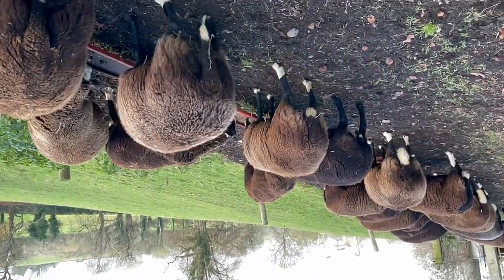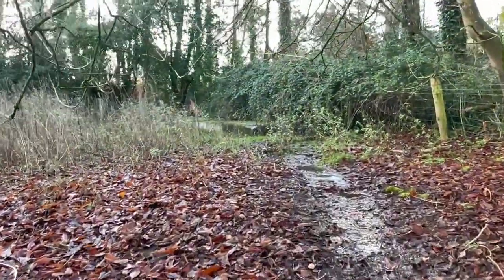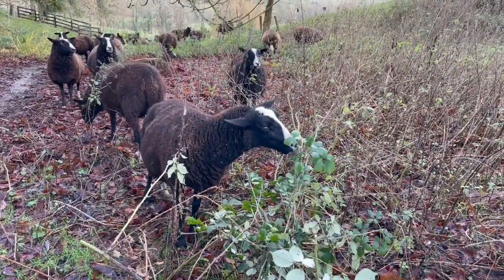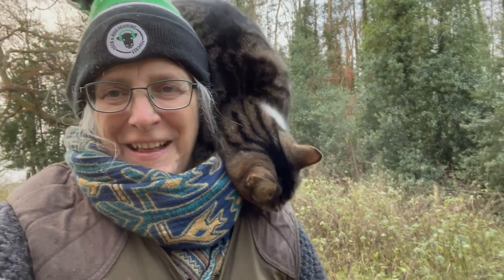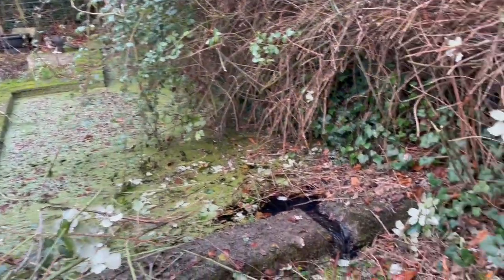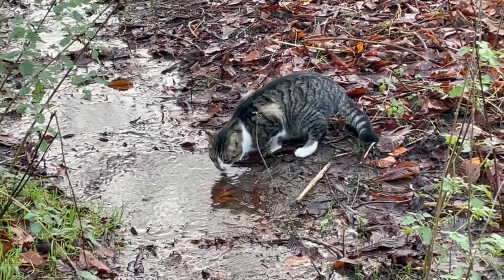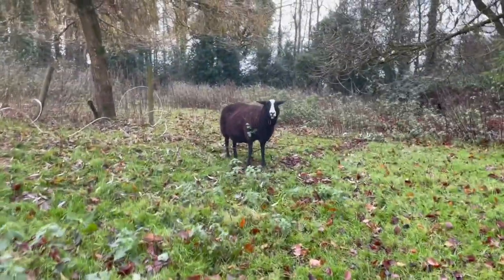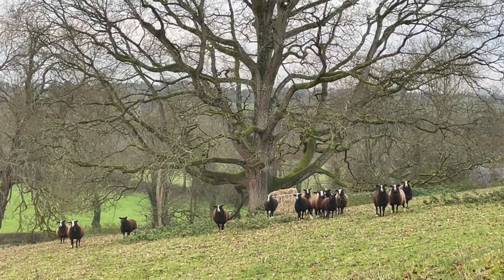I prune blackberry brambles & sheep as well as cat Thyme try to help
Once again my phone get’s flipped by stampeding ewes and survives. I prune back blackberry brambles because they can unintentionally kill sheep by drowning them near water. It has happened before but so far only lambs and young hoggetts but I would prefer not to chance it. I intentionally do not use noisy hedge cutters as I enjoy hearing the sounds around me like water gurgle, leaves rustle and birds sing.